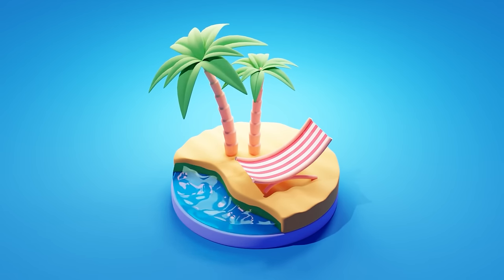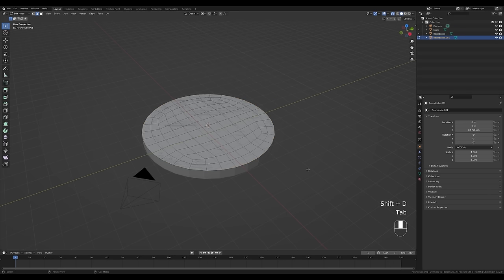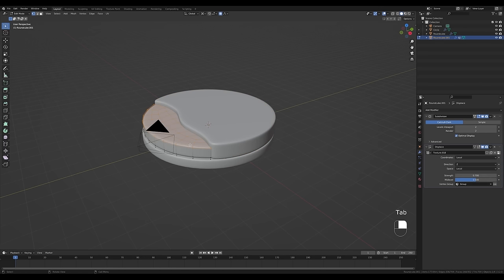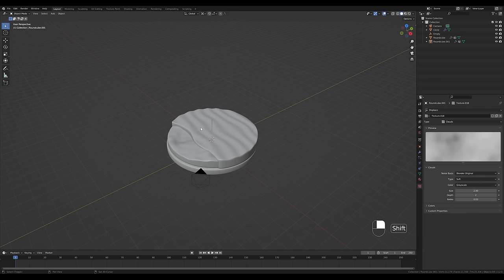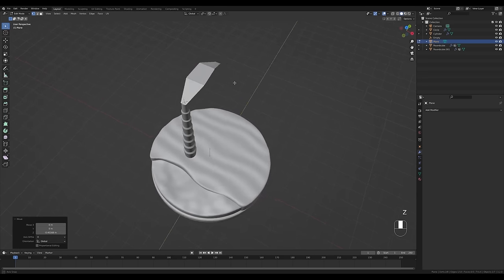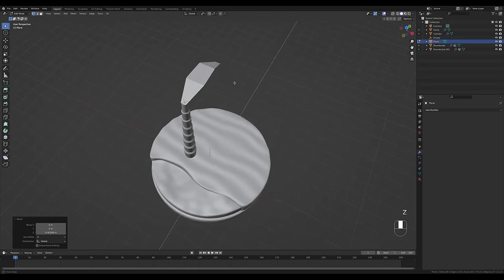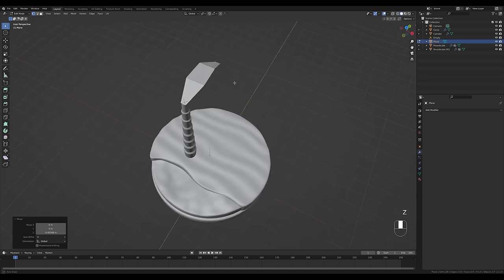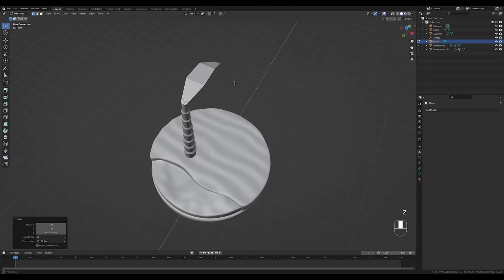Blender 3.2 Animated Beach Tutorial | Polygon Runway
Let's use displace and deform modifiers to quickly create and animate a summer themed beach scene in Blender 3.2